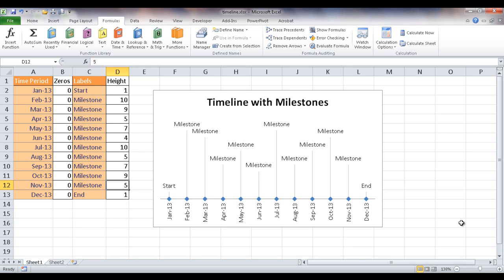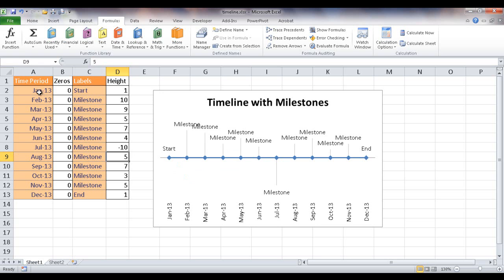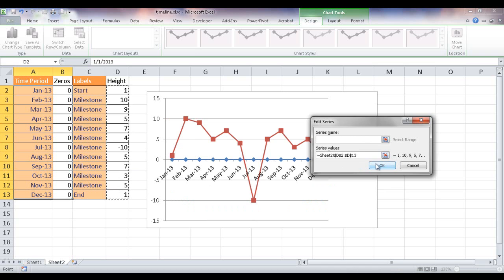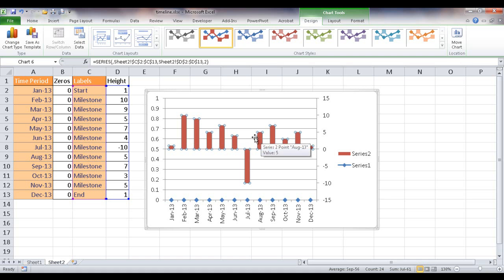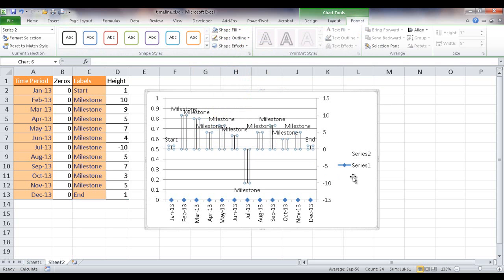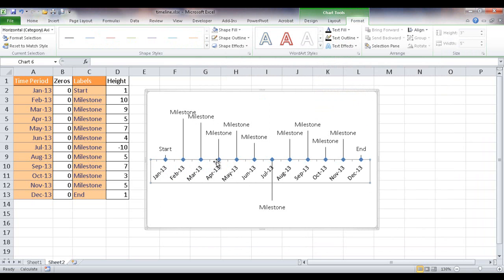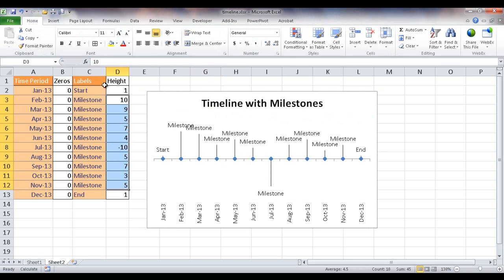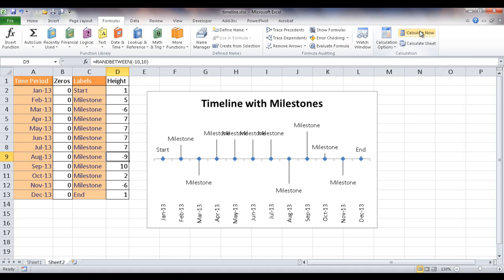Milestone Mapping: Building a Timeline with Key Milestones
If you've got to schedule tasks or milestones onto a horizontal axis, it can readily be done in PowerPoint.  However if this was a recurring task and you wanted to make it easier to do or just create a template why not create it in Excel, plug in to updated info and let the charting engine take care of the work?  in this video, we dive into the practical skills of using Microsoft Excel to map out your goals. It'll transform the way you plan and track your achievements by guiding you through the creation of a timeline with milestone markers, all within Excel. This video is perfect for anyone looking to organize their projects, goals, or personal milestones in a visually compelling and easily manageable way. With our step-by-step tutorial, you'll learn how to leverage Excel's powerful features to build your own customized timeline chart.